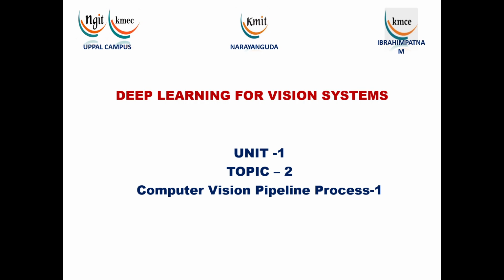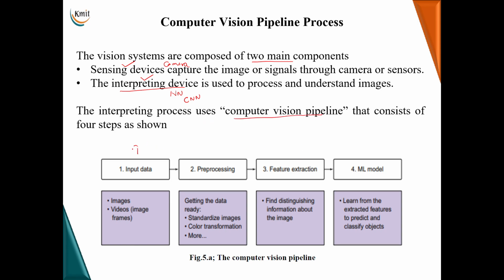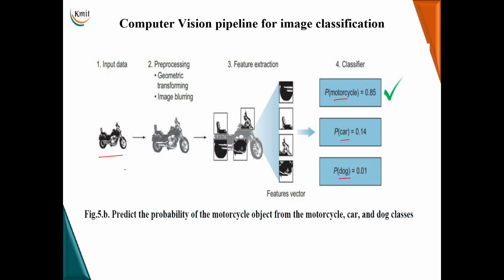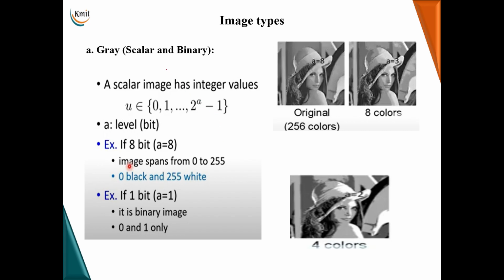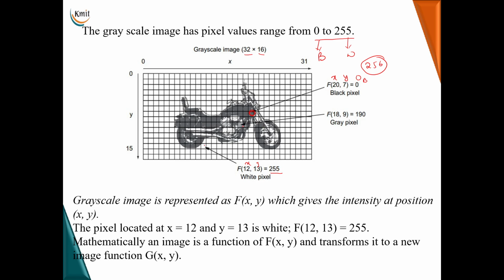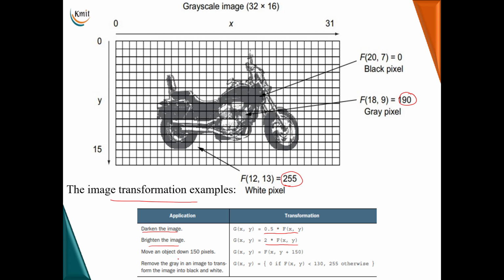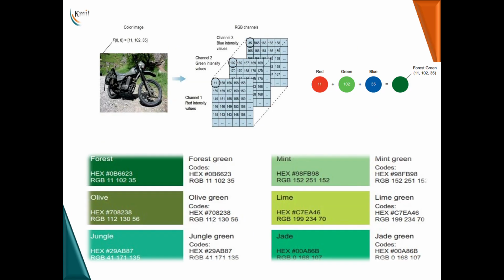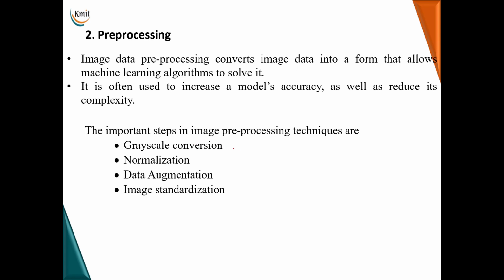DLVS-UNIT-1-TOPIC-2-Computer Vision Pipeline Process-1